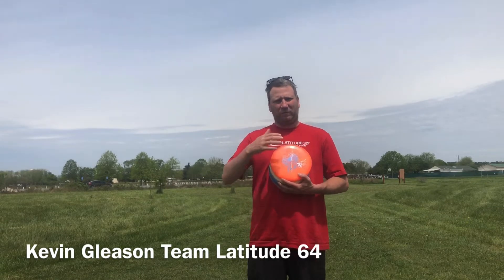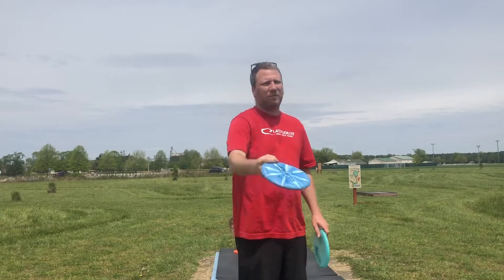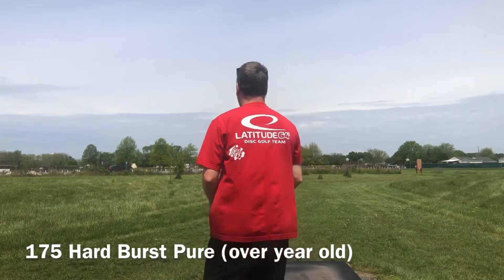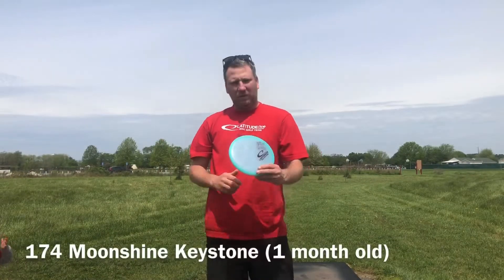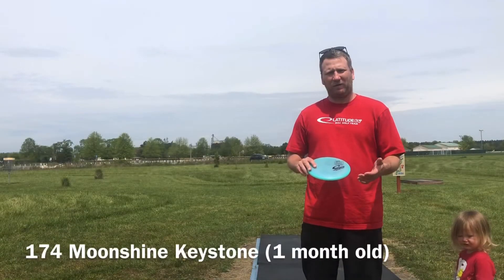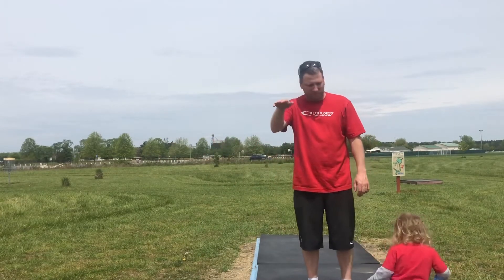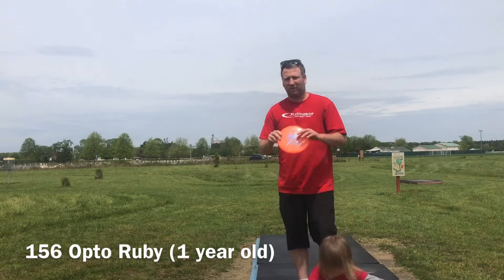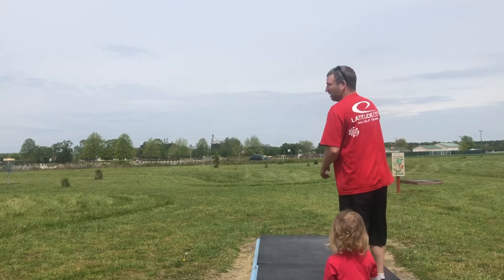Throwing Anhyzer Putters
In  this video I break down the different ways I throw a putter off the pad. I’m a latitude 64 Team player and I believe throwing putters is the reason my short game is as good as it is.